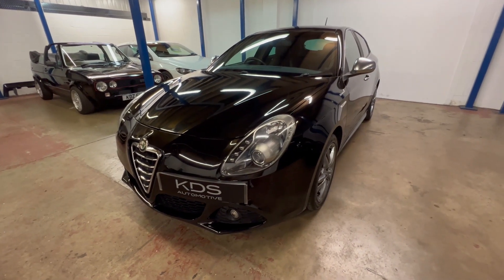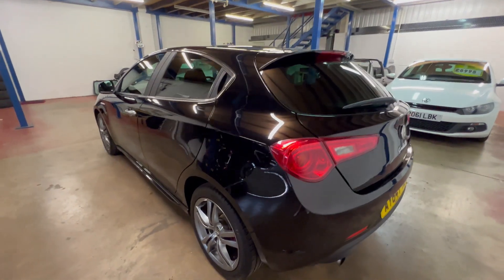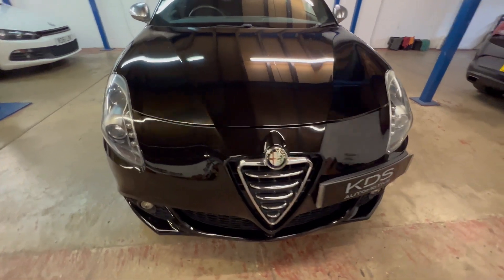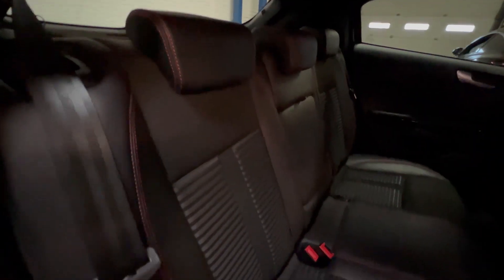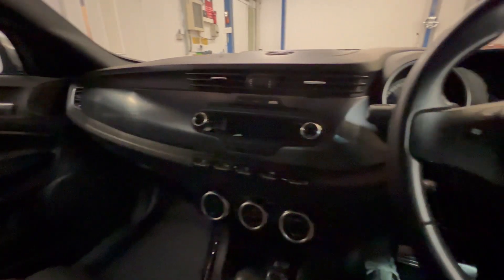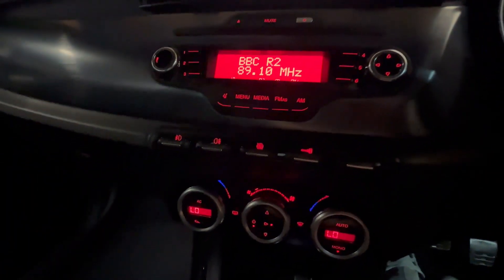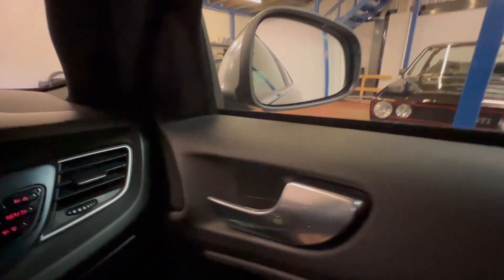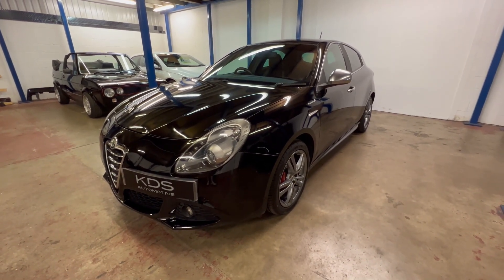Alfa Romeo Giulietta | AY64FYZ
Welcome to our Walkaround and Start Up Video Presentation of this Alfa Romeo Giulietta.
This Alfa Romeo Giulietta is currently FOR SALE